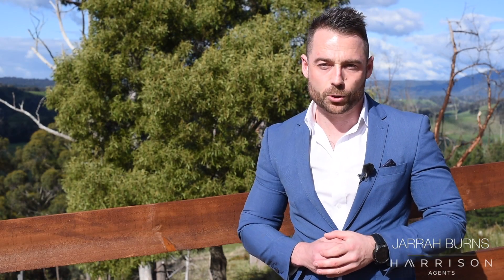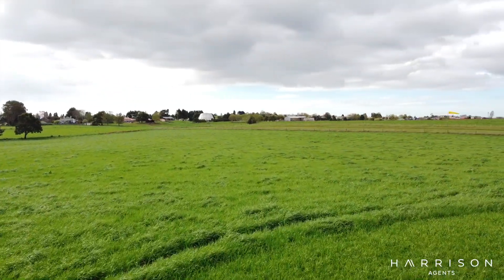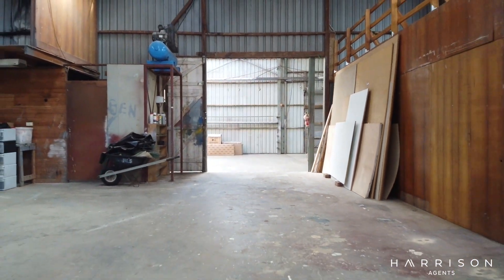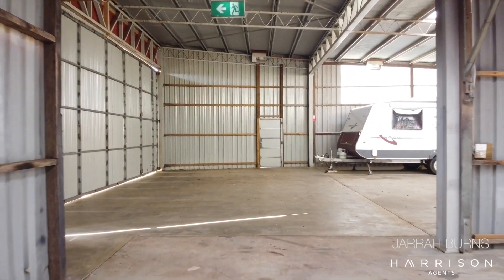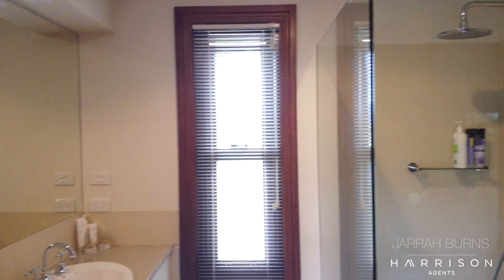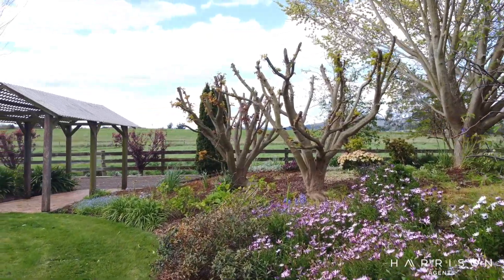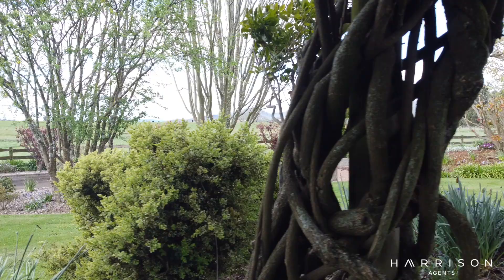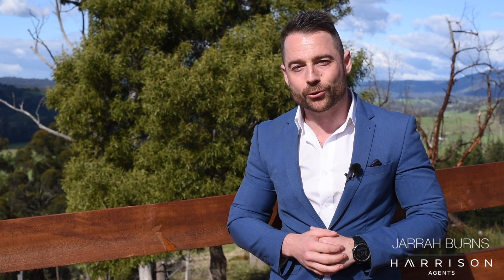SOLD by Jarrah Burns - 123 King Street, Scottsdale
Situated on an impressive 5.887 hectare block of land is this diverse lifestyle property offering an abundance of space and endless opportunities. Ideal for large and growing families the home itself is spacious, versatile and accommodating to any and all family gatherings boasting spacious rooms, open spaces and impressive living areas.

All four bedrooms are generous in size offering separate walk in robes for each. The master suite also features an ensuite with double hand basin, shower and toilet. The main bathroom presents neatly with a bath, double vanity, shower and two additional separate toilets. further down the hall you will also find a good size study/home office space.

The kitchen is the heart of the home; fully equipped with quality appliances and plenty of storage options. Adjacent to the formal dining is the main family room featuring an open fireplace and plenty of seating creating the perfect space for large family dinners, guests and entertaining.

For those who can’t look past a good shed/workspace, this one could well and truly blow your mind! With approximately 1000 square meters worth of shed space it can be assured the possibilities of the space are endless; perfect if you are wanting to run a machinery company, building company, small to large business or even a distillery. The shed is fully equipped with power, water, lighting, bathroom, laundry and cooking facilities as well as separate office rooms, storage options, upper mezzanine and even an airplane hangar.